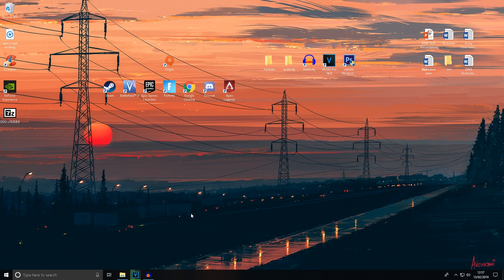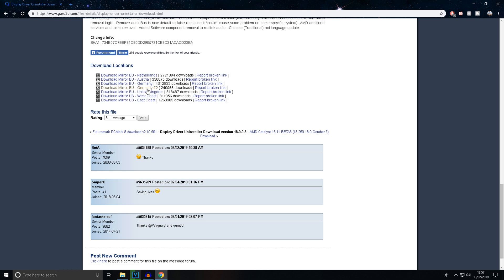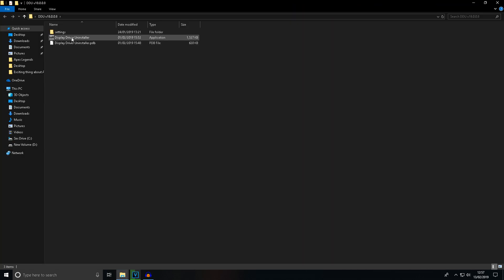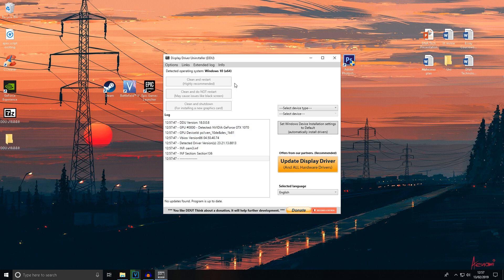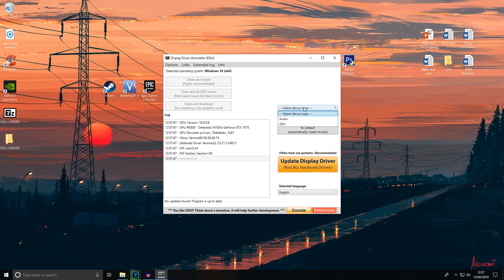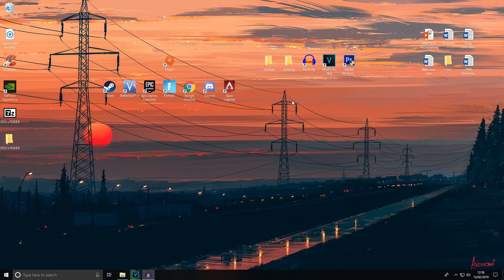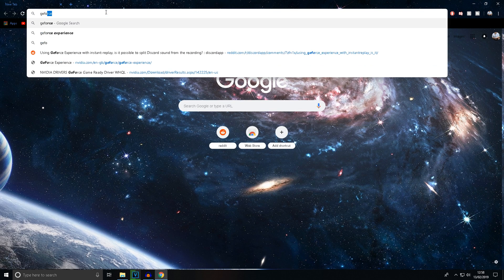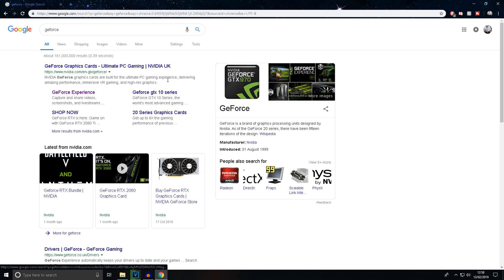Apex Legends - NVIDIA GPU Crash Fix! (100% WORKING)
Hi guys! This is how I fixed no error message crashes for NVIDIA GPU's in Apex Legends.

After carrying out this method I played for 7 hours now without any game crashes whatsoever compared to the crashing every half an hour previous to this!

Good luck with the fix and I hope it works for you in fixing your crash issues!

Ald0TA